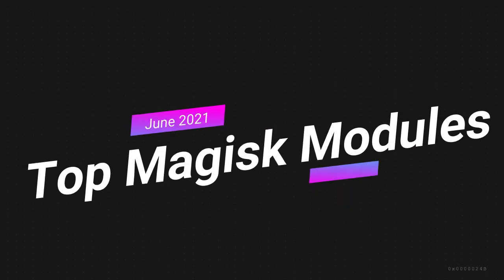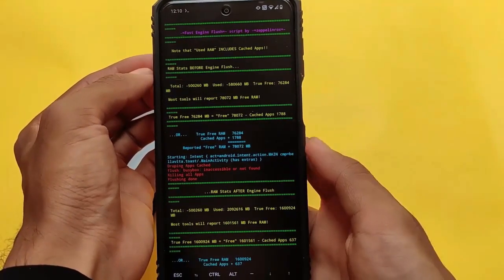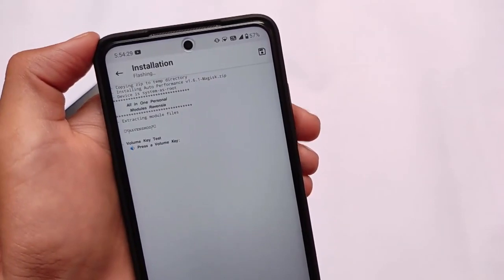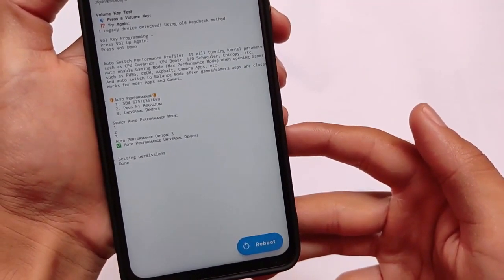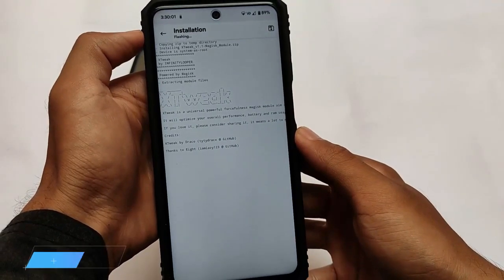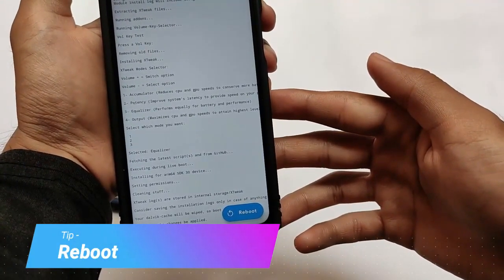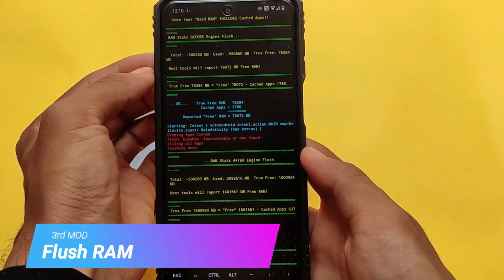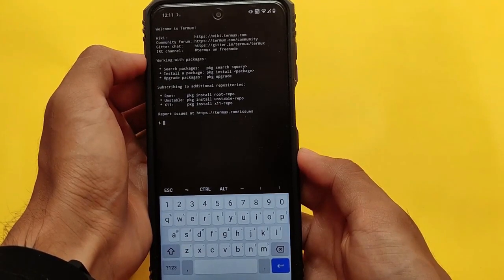Top 3 Magisk Modules ft. June 2021 | Gaming MODs , Performance MODs...?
Hey guys, What's Up? Everything good I Hope. In this Video, I'm gonna show you " Top 3 Magisk Modules ft. June 2021 | Gaming MODs , Performance MODs...? " . Make Sure to watch this video till the end to understand everything.